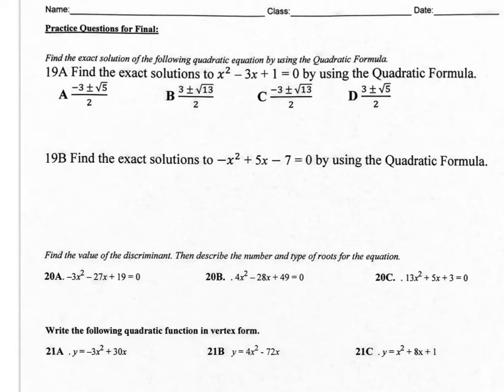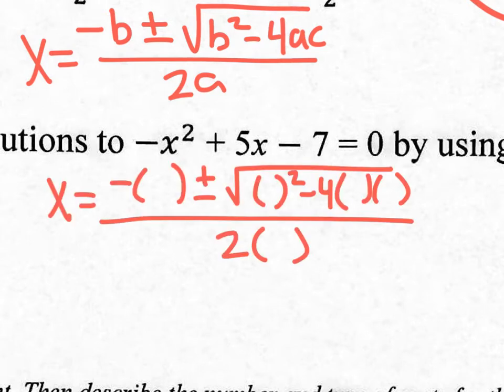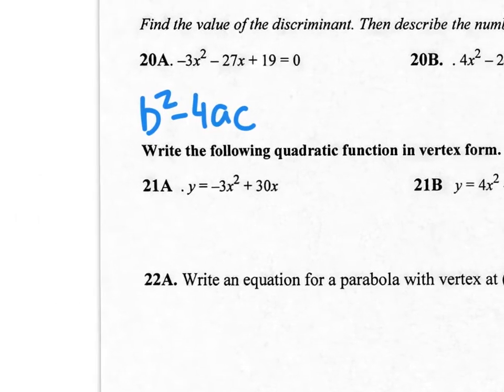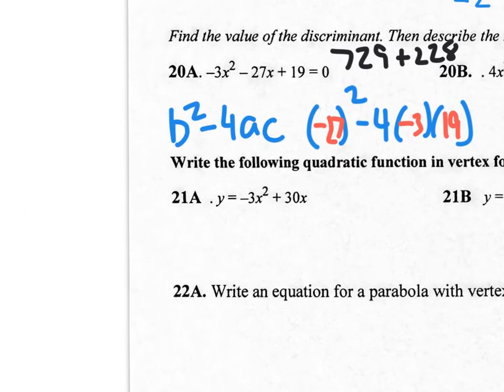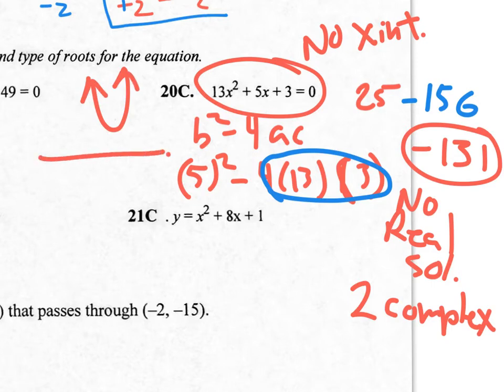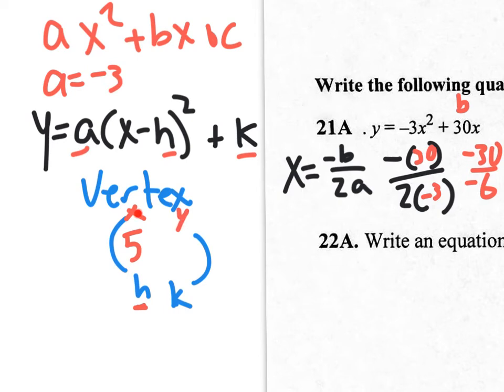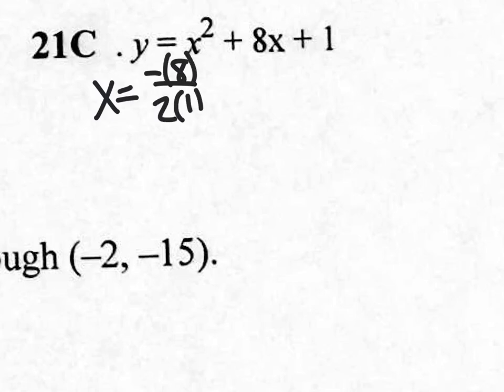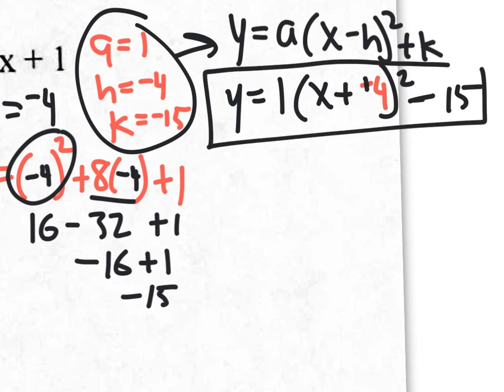studying for final 7